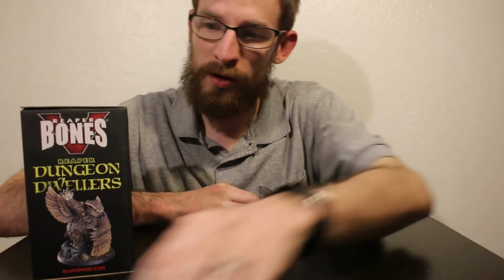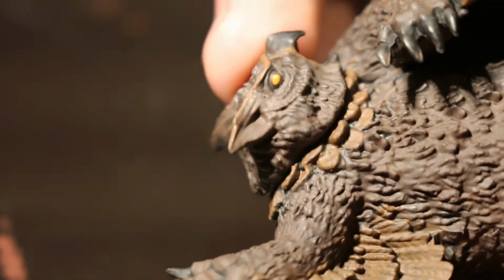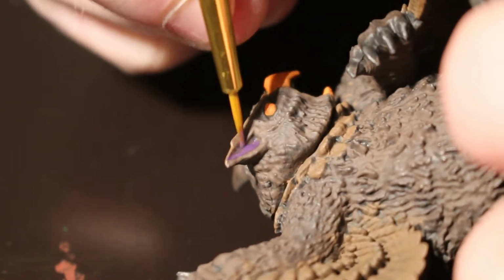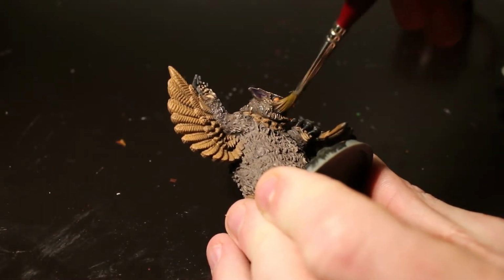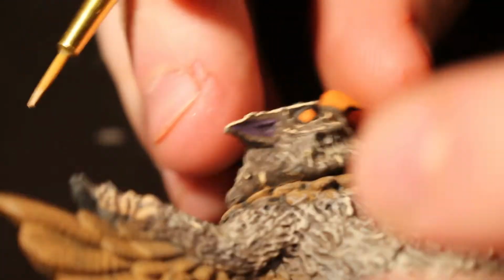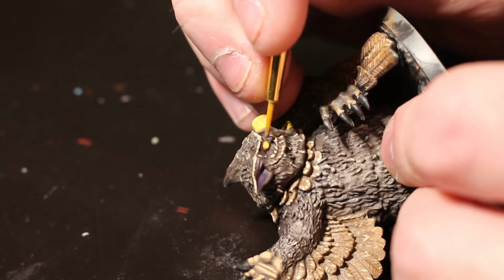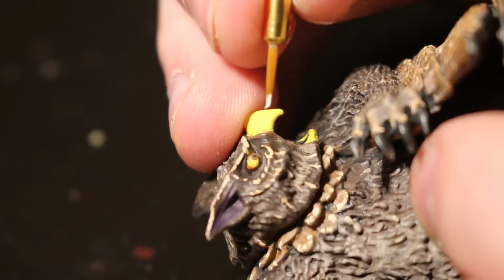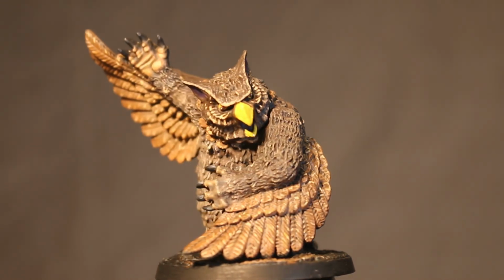CAN YOU PAINT BOX ART?!?! Box Art Challenge #2 Reaper Bones 5: Owlbear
In this video I try to copy the Box art for the Reaper Bones V: Owlbear. Learned a few things: Painting eyes better, flesh amid fur, and how to mimic others work to get better at painting.

Join me on Reddit r/Madmousegames